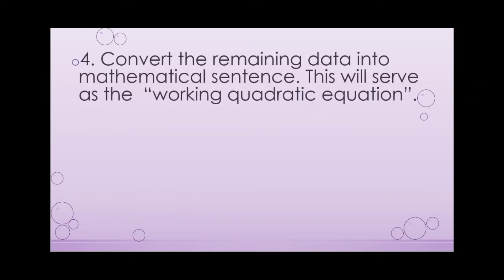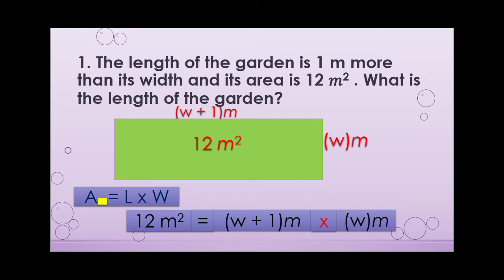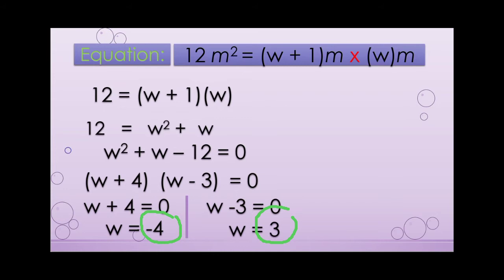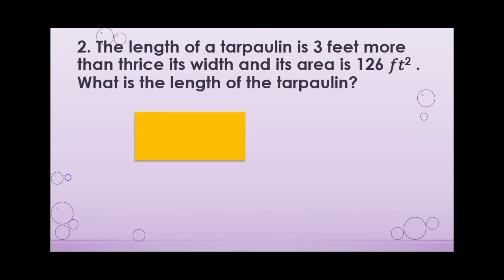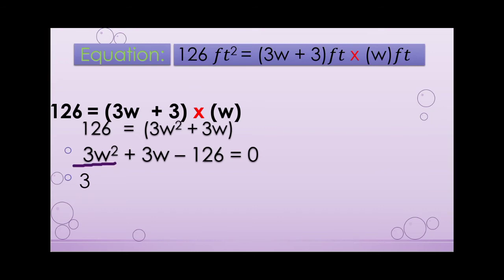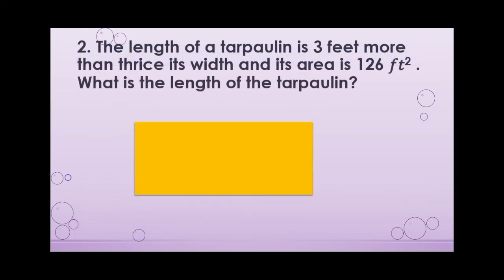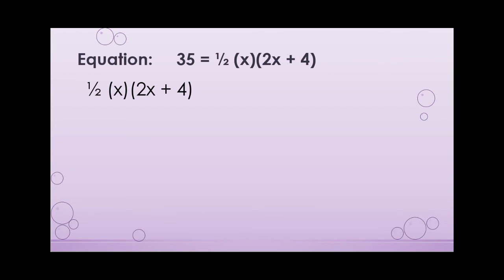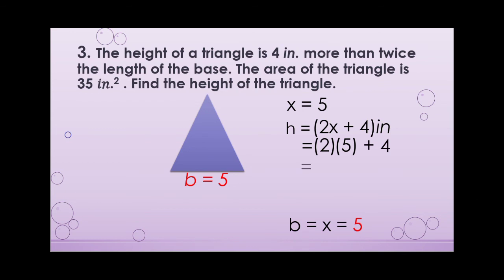Grade 9 - Solving Problems Involving Quadratic Equation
Solving Problems Involving Quadratic Equation